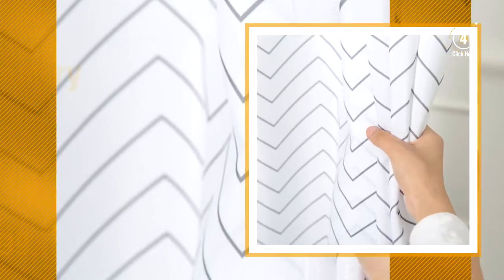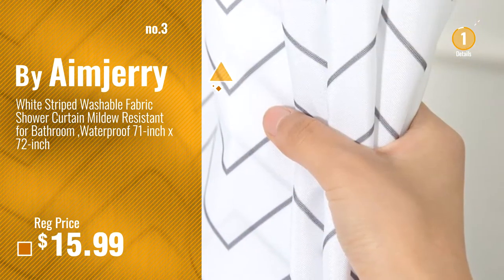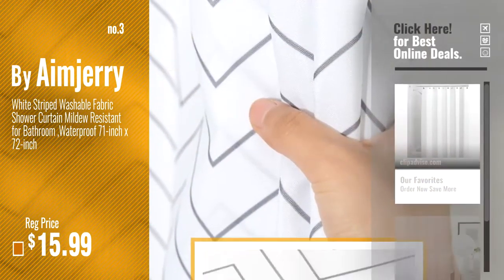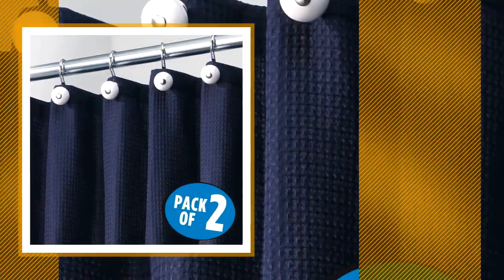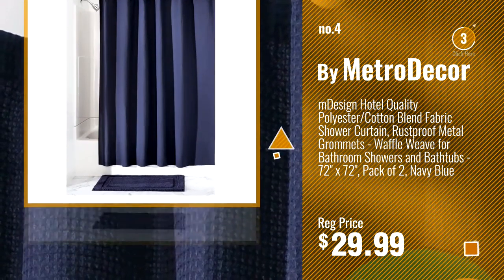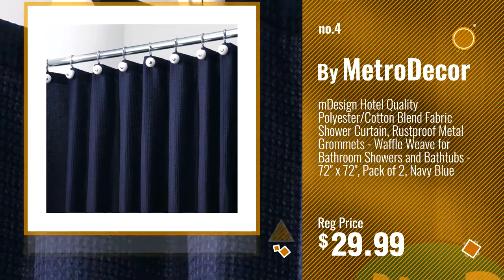Top 10 Fabric Shower Curtains [2018]: InterDesign Waterproof Mold and Mildew-Resistant Fabric Shower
- New! 2019 Black Friday / Cyber Monday Shower Curtains, Hooks & Liners Deals and Updates.

Black Friday / Cyber Monday InterDesign Waterproof Mold and Mildew-Resistant Fabric Shower Curtain, 72-Inch by by InterDesign

Black Friday / Cyber Monday Waffle Weave Fabric Shower Curtain – Spa, Hotel Luxury, Heavy Duty, Water Repellent, by Mrs. Awesome

Black Friday / Cyber Monday White Striped Washable Fabric Shower Curtain Mildew Resistant for Bathroom ,Waterproof by Aimjerry

Black Friday / Cyber Monday mDesign Hotel Quality Polyester/Cotton Blend Fabric Shower Curtain, Rustproof Metal by MetroDecor

Black Friday / Cyber Monday Croscill Fabric Shower Curtain Liner, 70-inch by 72-inch, White by Croscill

Black Friday / Cyber Monday Wimaha Water-repellent Fabric Shower Curtain Liner Mildew-resistant Machine Washable by Wimaha

Black Friday / Cyber Monday 72 x 72 Bathroom Shower Curtain Liner Waterproof Fabric Mildew Resistant Washable by S·Lattye